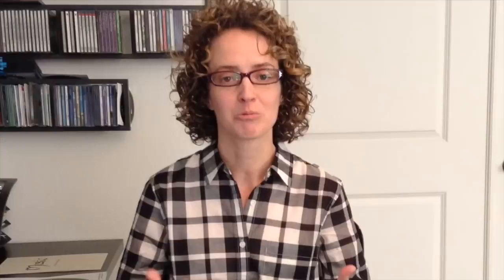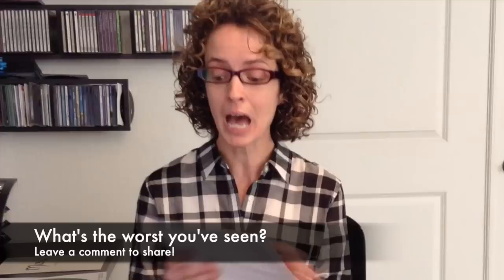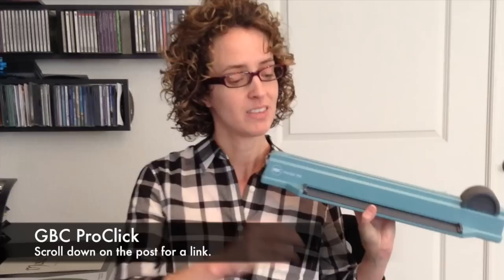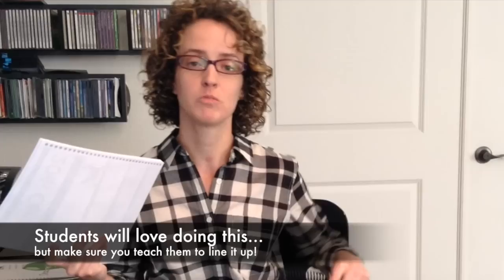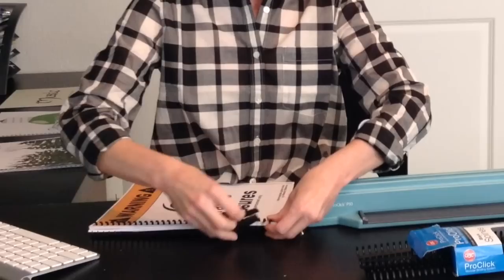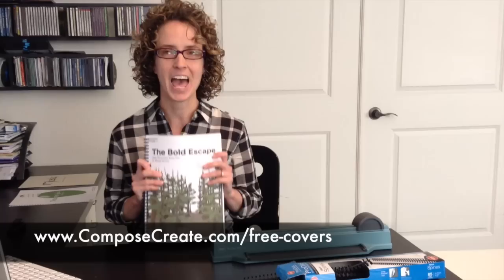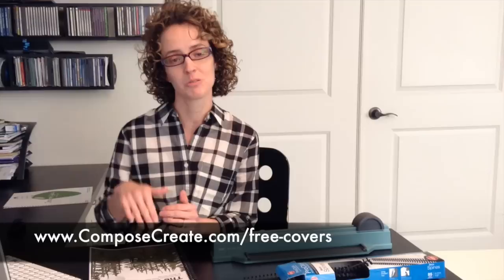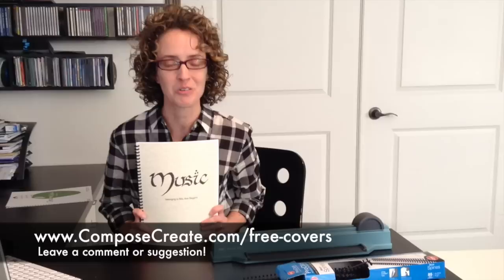How to Handle and Organize Printed Sheet Music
Lots of music and piano teachers ask how to keep student's printed music (the kind you print from a studio licensed piece) from getting dog-eared, wrinkled and lost in their piano student's bags. Here's my favorite way to organize and preserve their printed sheet music.